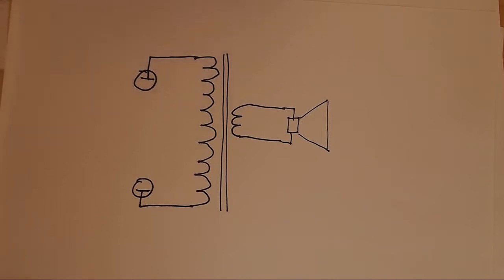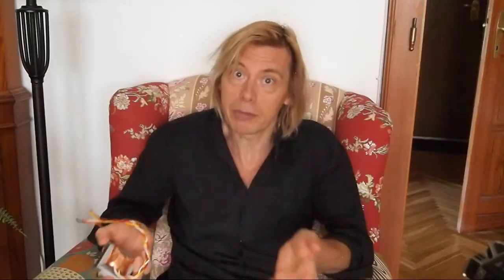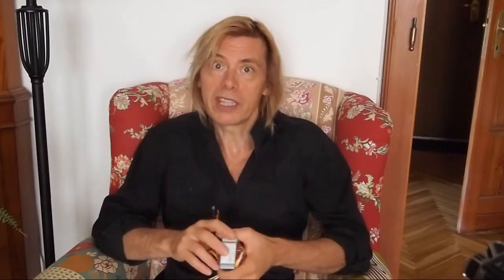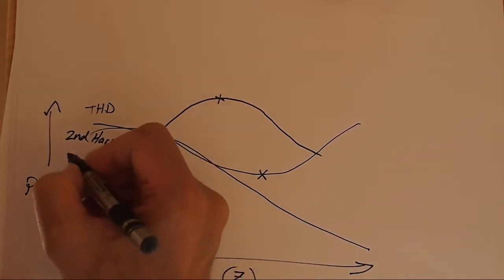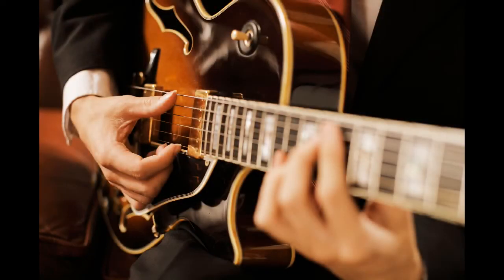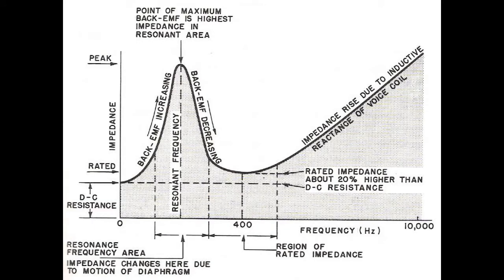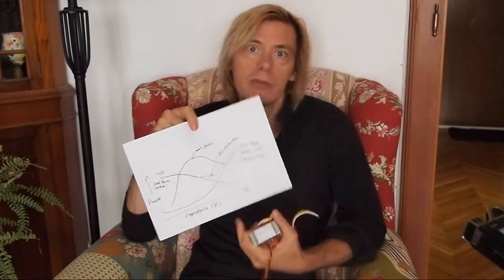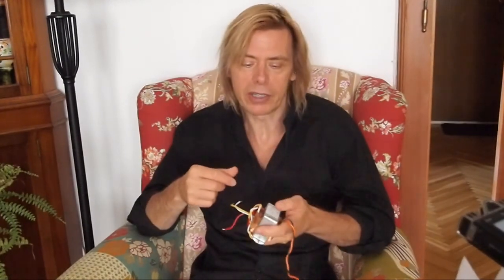guitar amp output transformers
A techie rundown on how guitar amp output transformers affect the sound of an amp, and how to choose an OPT to match speakers to tubes to meet specific sound goals.  Includes tips on measuring an unknown transformer.  Comments are welcome, especially if they're constructive and factual.